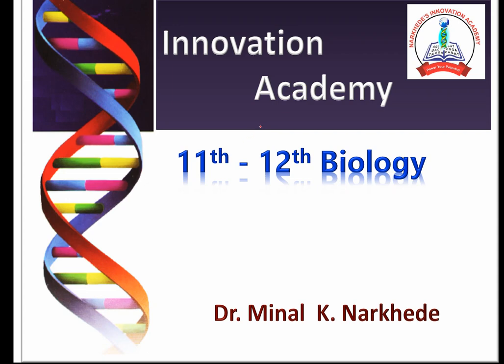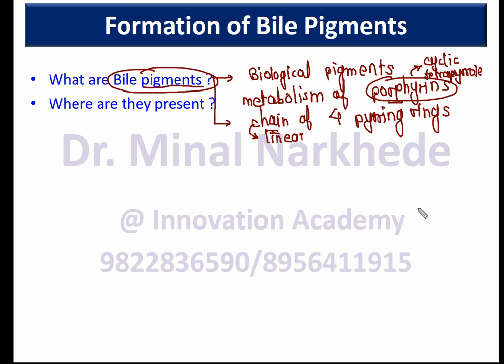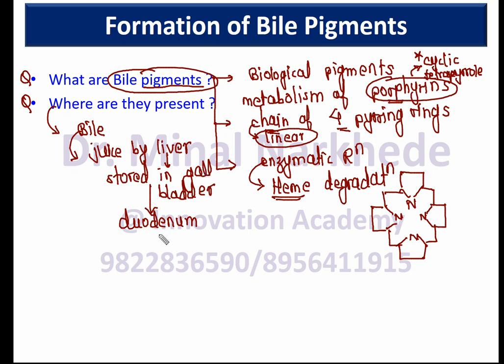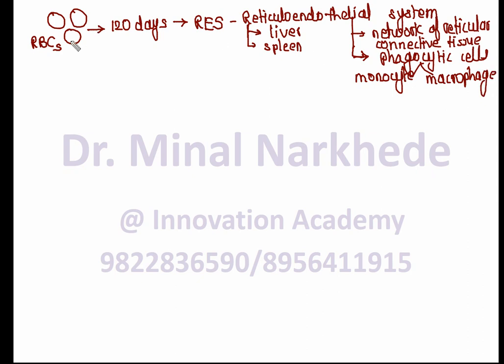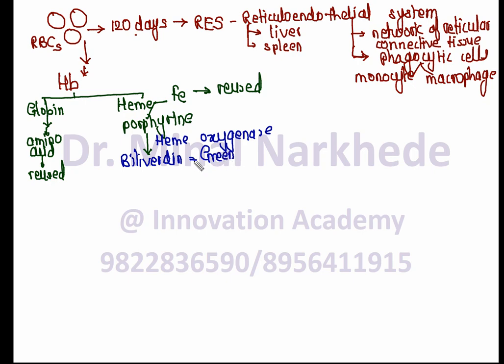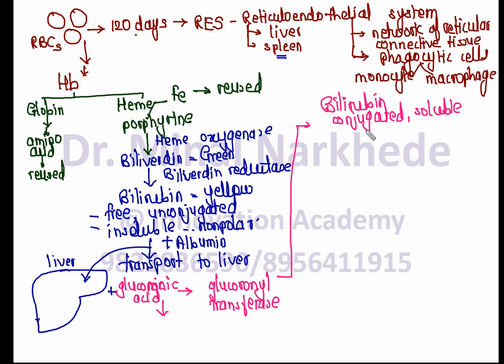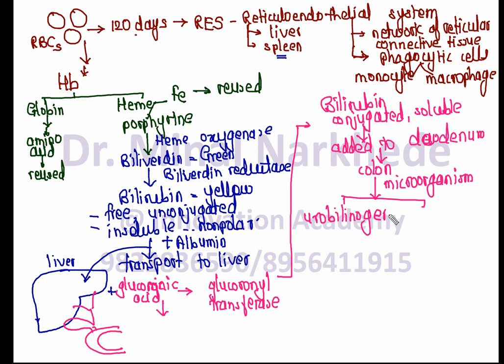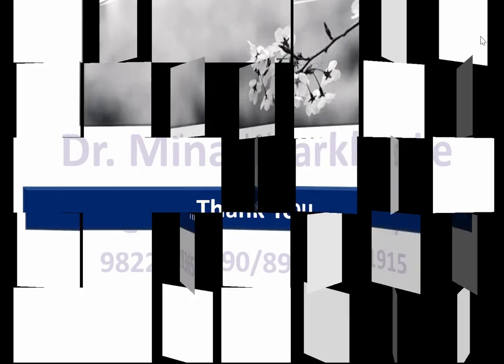Formation of Bile pigments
NEET Biology Concepts; Bile pigments